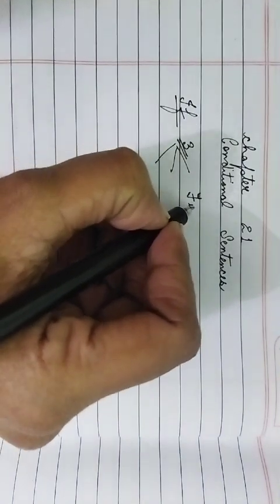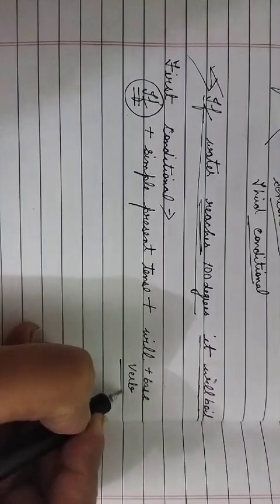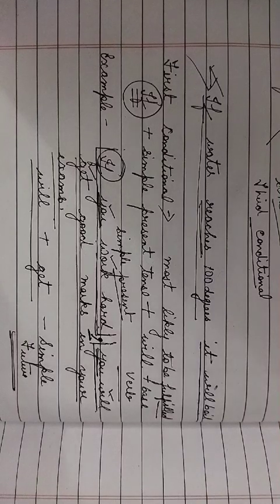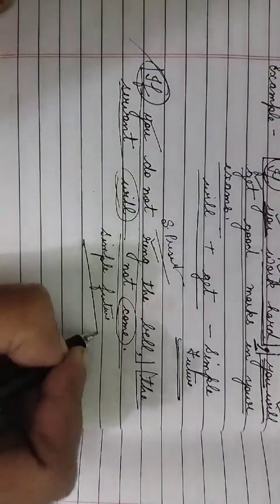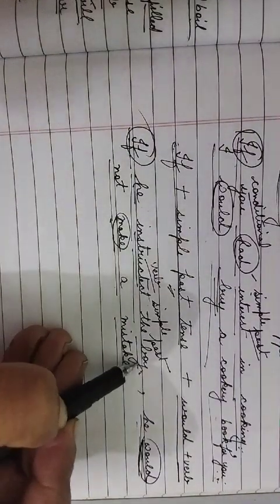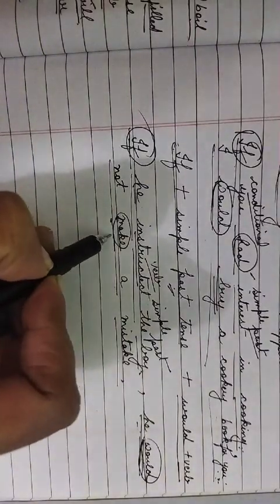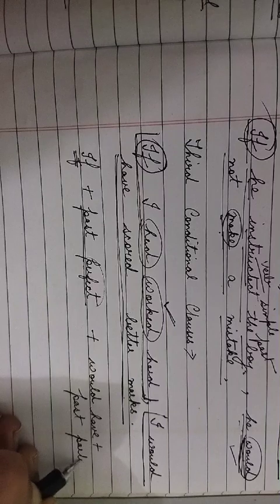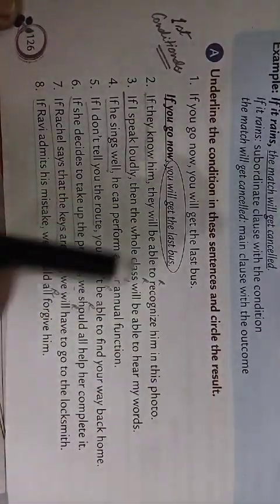Class 8 Conditional Clauses Part -1